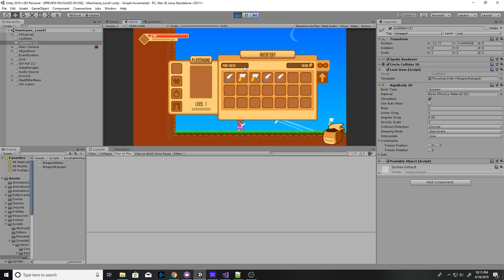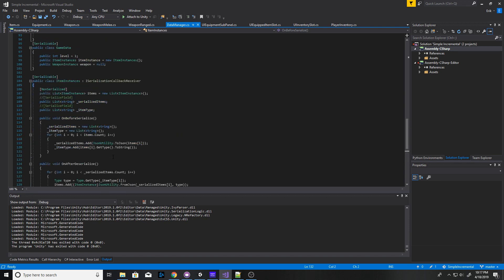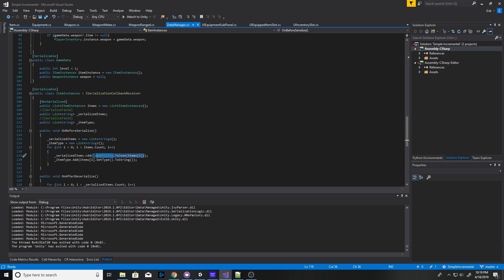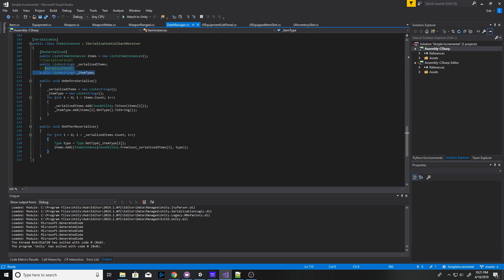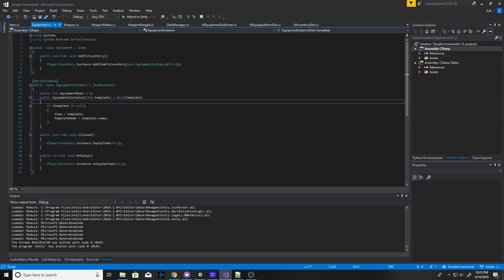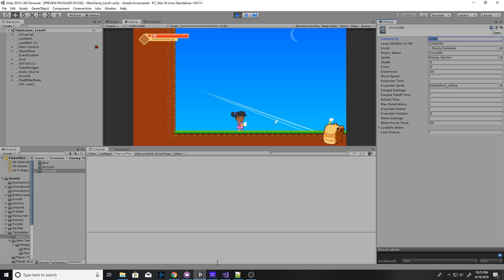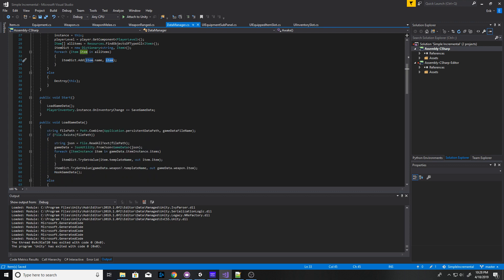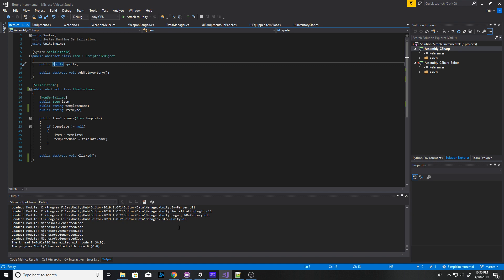Polymorphic Serialization in Unity - Saving a complex Inventory using JsonUtility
Consider joining us on Discord and if you have any questions you can message me directly